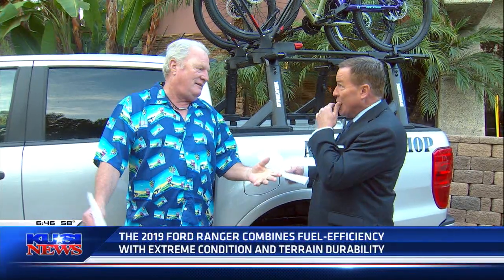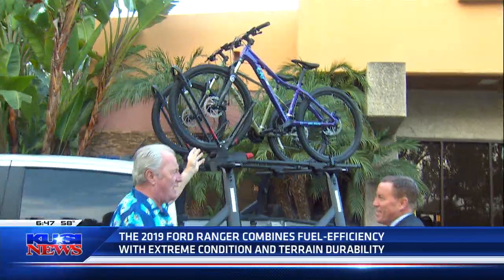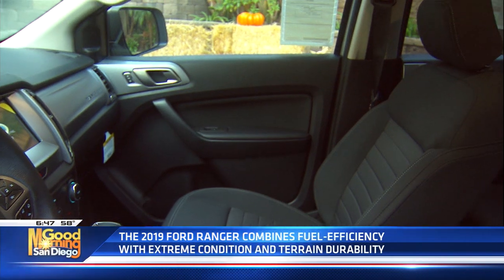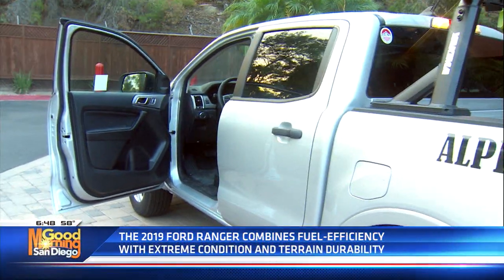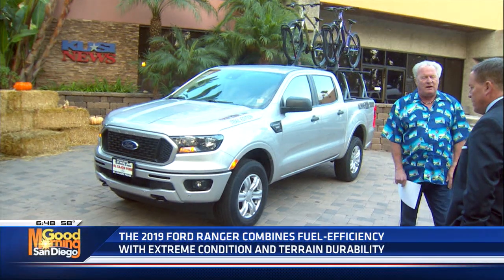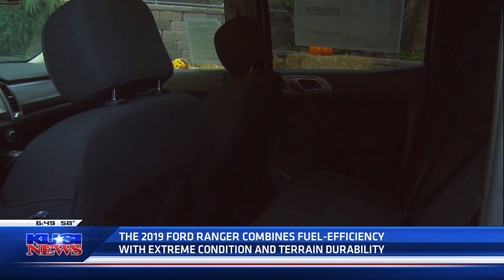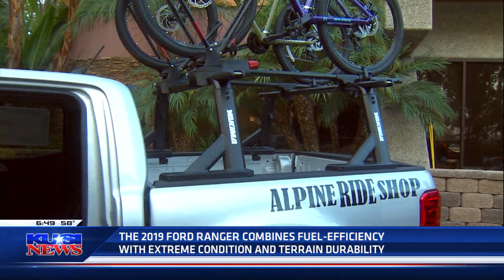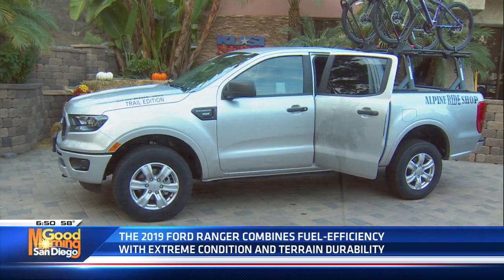11-27-19 2019 Ford Ranger XLT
Truly an adventure truck! Check out this Alpine Ride Shop inspired Ranger!